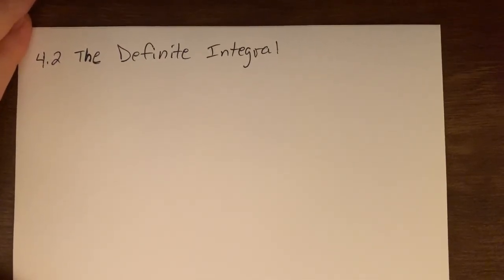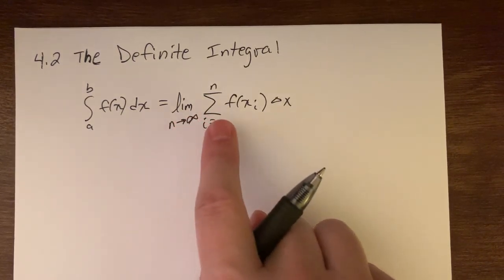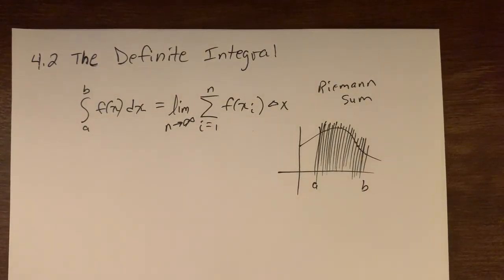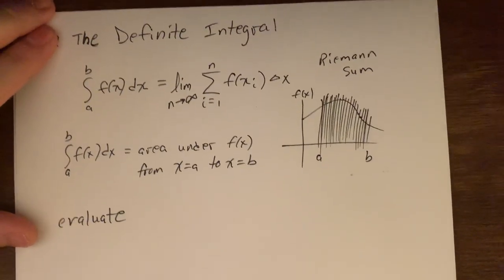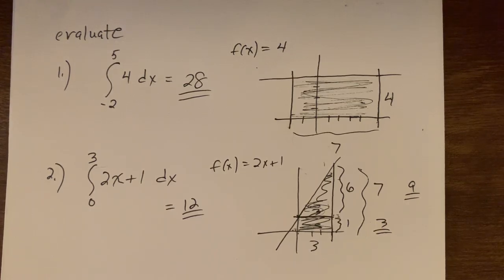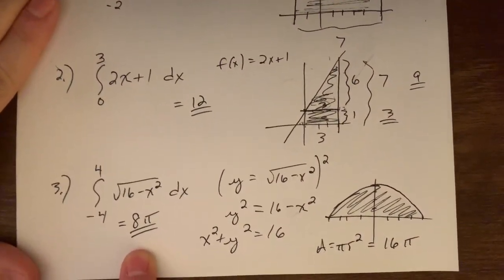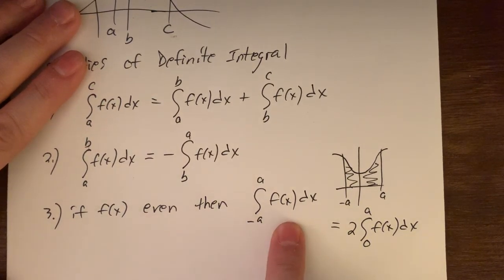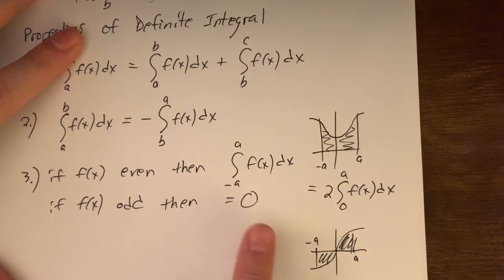Calc 4.2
The definite integral